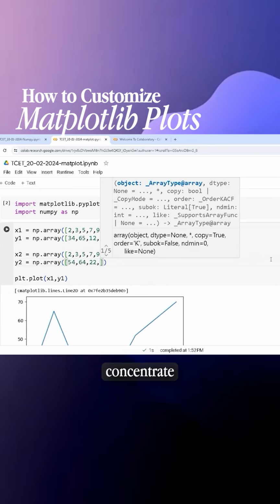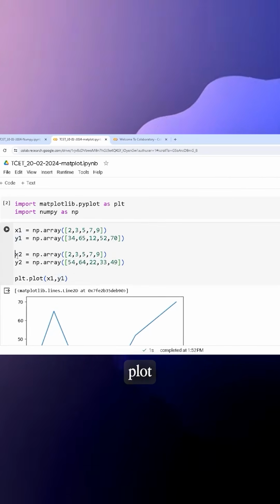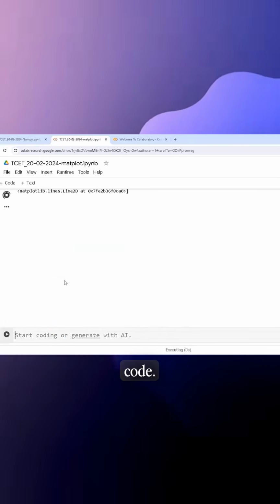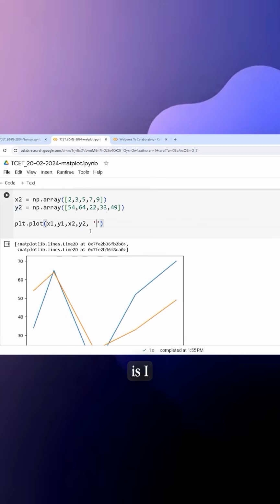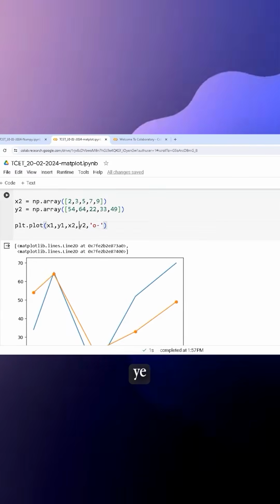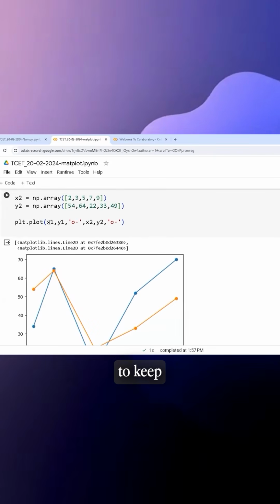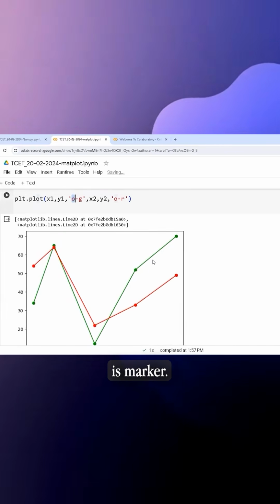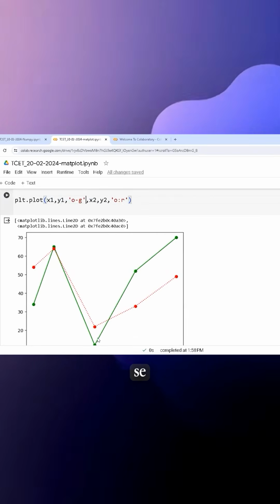How to Customize Matplotlib Plots | Markers, Line Types & Colors Explained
In this video, you will learn how to customize
your Matplotlib plots in Python — markers, line
styles, colors and much more, explained simply!

What you will learn:
✅ How to use plt.plot() to visualize data
✅ How to add markers to your graph (o, s, ^, etc.)
✅ How to change line types — solid, dashed, dotted
✅ How to set specific colors for each line
✅ How to plot multiple graphs on the same figure
✅ How to use secondary Y-axis for dual data
✅ How automatic color assignment works in Matplotlib
✅ How to use hyphen ( - ) and colon ( : ) for line styles

Perfect for Data Science, ML & AI students learning
Python data visualization from scratch!

👍 Like if this helped you!
📩 DM on Instagram to join our course!

📌 Topics Covered:
- Matplotlib plt.plot()
- Marker Styles in Python
- Line Types — Solid, Dashed, Dotted
- Color Customization in Matplotlib
- Multiple Plots in One Figure